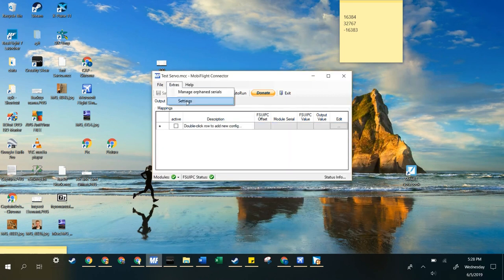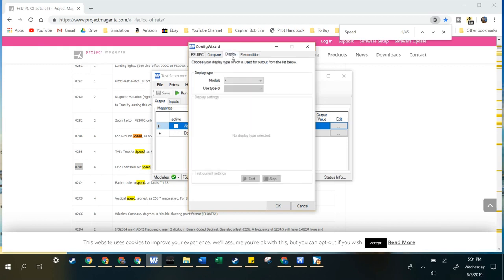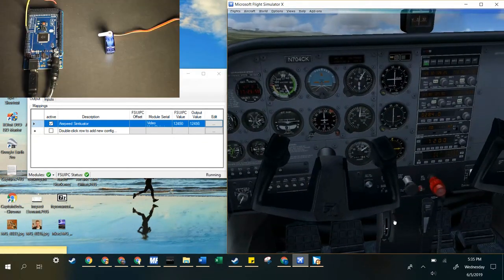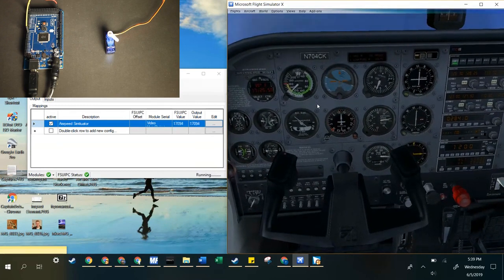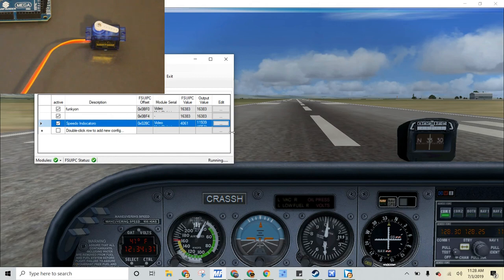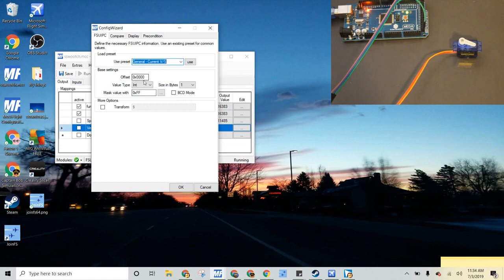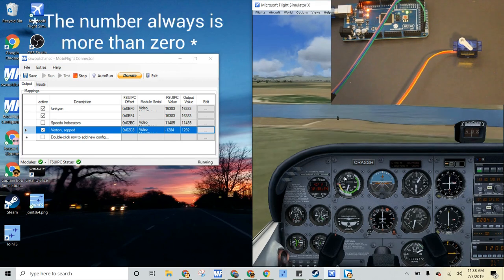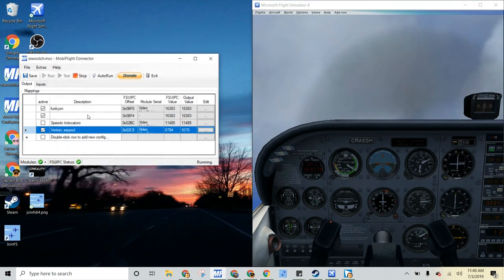How to Connect a Servo with FSX using MobiFlight | Captain Bob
Hello Everyone! Today I'll show you how to use a Servo with FSX via MobiFlight, a program that allows you to interface electronics with your flight simulator via Arduino.
📦Arduino Mega
📦12V Power Supply for Arduino
📦Jumper Wires

▶ Consider making a donation to improve video quality and fund my Flight Training
▶ I have Instagram! Follow @CaptainBobSim for a little bit of behind the scenes.